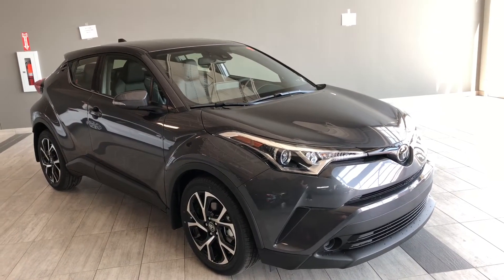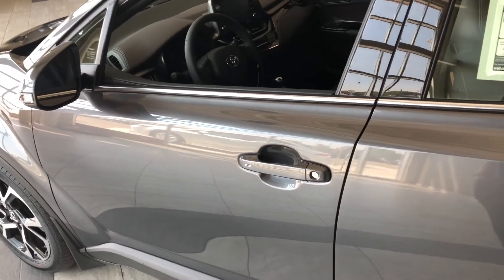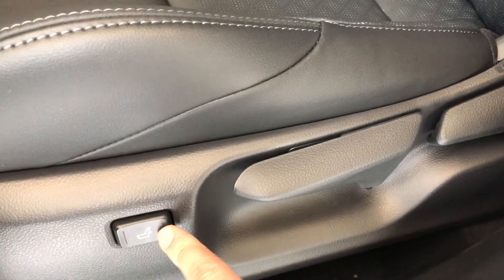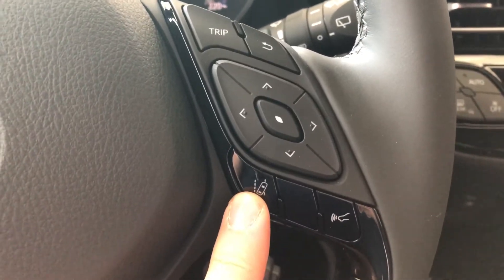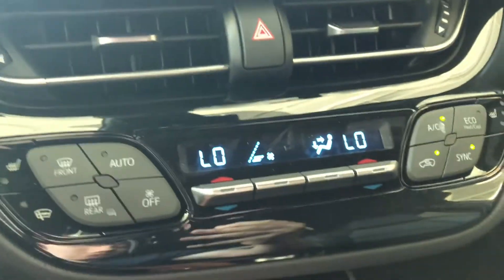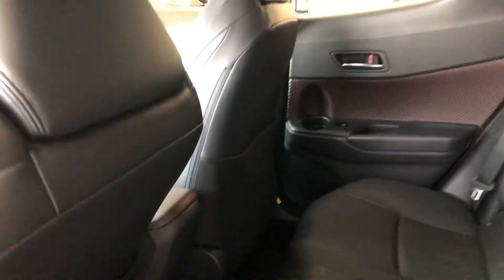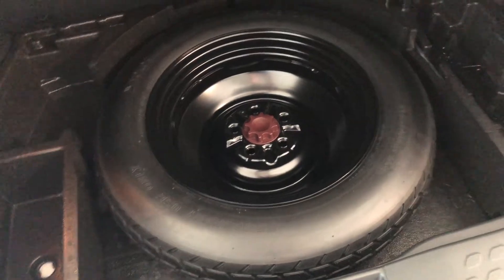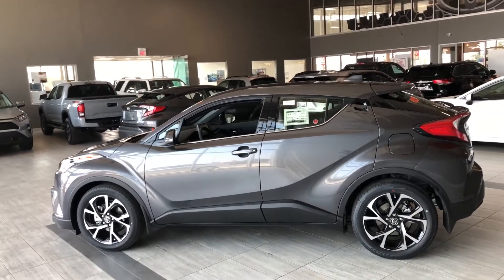2019 Toyota C-HR Limited Package | Toyota Northwest Edmonton | 9HR3234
Backup Camera
Bluetooth
Heated Seats

Experience something extraordinary with this 2019 Toyota C-HR Limited. As the newest model in the Toyota lineup, it takes the crossover into a whole new domain with its eye-catching exterior design and smart, creative interior. Fully complete with convenience options like heated leather front seats, backup camera, and dual zone climate control for the ultimate driving comfort. Equipped with advanced safety features from Toyota Safety Sense including your lane departure alert with steering assist, dynamic radar cruise control, and pre-collision system with pedestrian detection for a thoroughly confident drive on the exciting road ahead.

Take this 2019 Toyota C-HR Limited for a test drive by simply calling in, connecting online, or visiting with one of our professional Product Advisors.

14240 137 Avenue, Edmonton Alberta